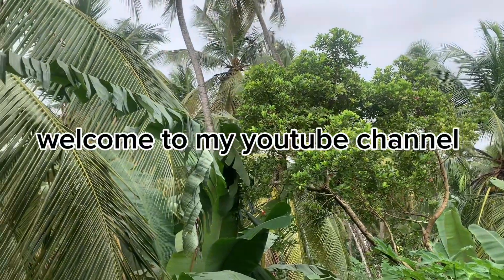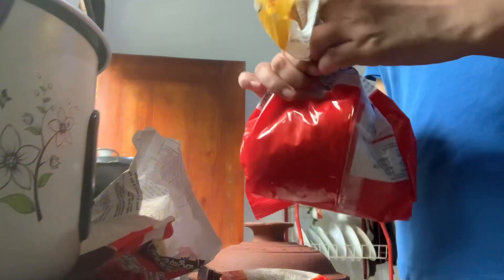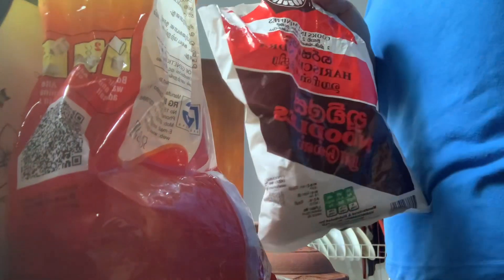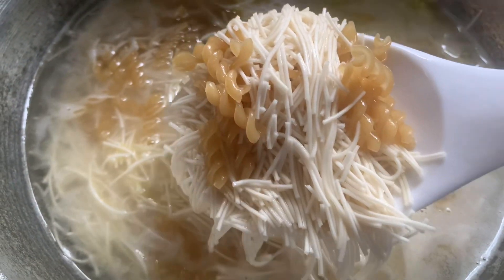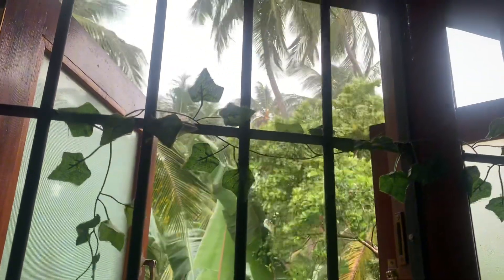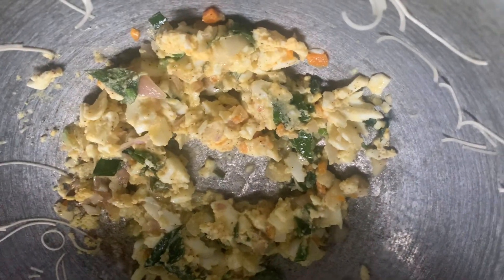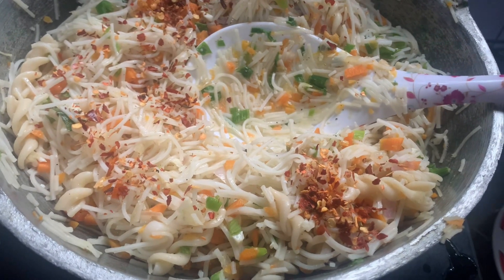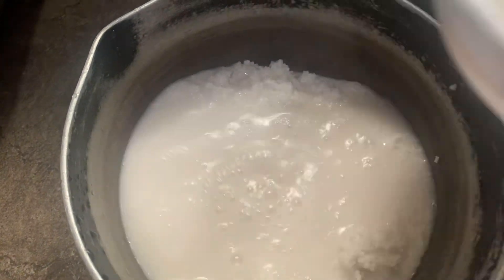Lunch prep noodles pastarecipe from one boil egg# A day in my life#trendingvideo#viralvideo